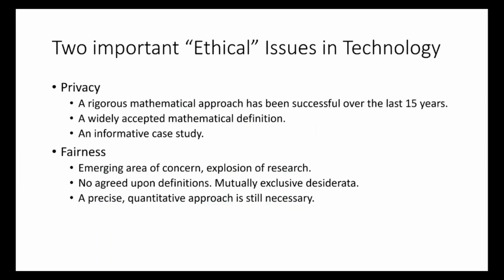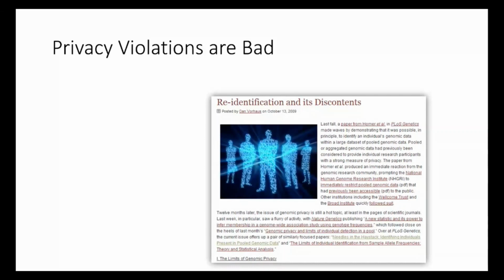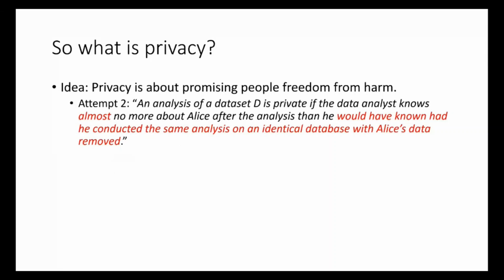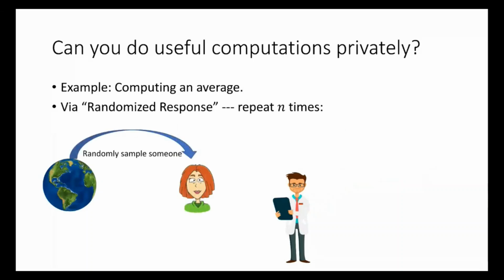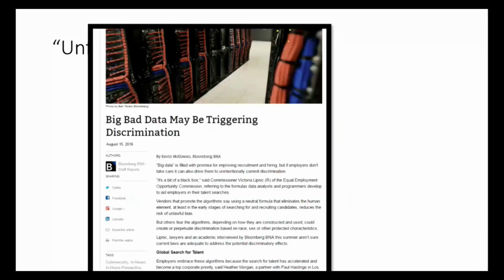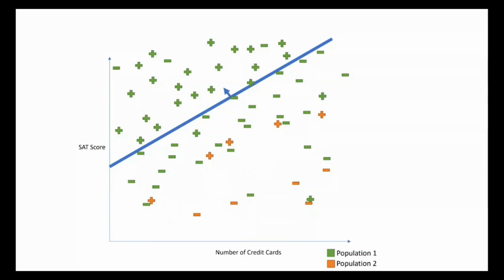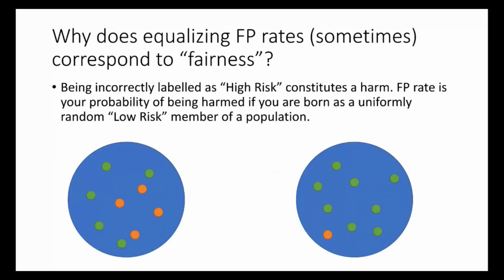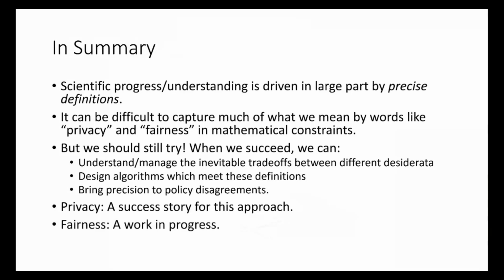Ethical Algorithms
As machine learning is applied to increasingly important tasks, we are being confronted with ethical issues. Machine learning algorithms can inadvertently violate the privacy of people whose data is used for training, and can exacerbate discriminatory decision making. One retrograde solution would be to scale back our use of these technologies, or to attempt to police or regulate them by hand. But this would neither scale, nor allow us to reap the benefits of modern data analysis. In this talk, we walk through technologies that have been recently developed to embed both privacy and fairness protections directly into the design of algorithms.

Talk given as part of "AI With the Best" online conference, September 10 2018.